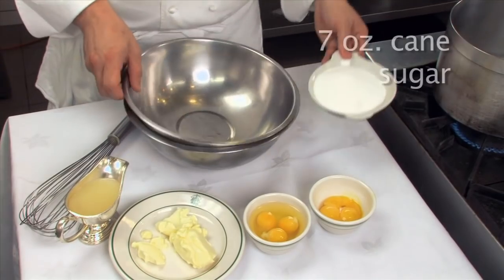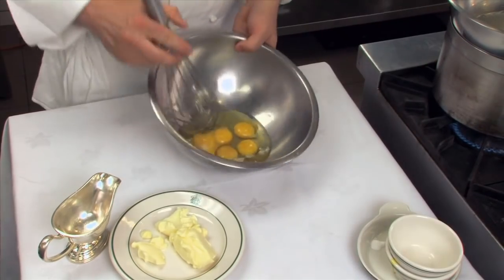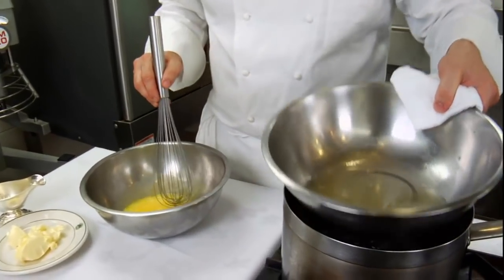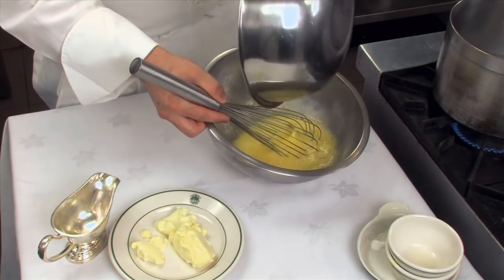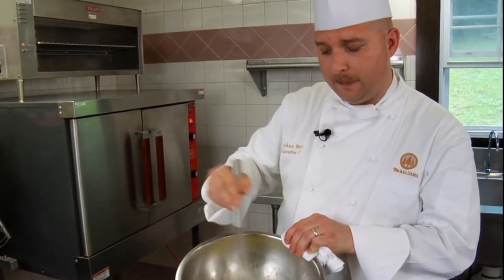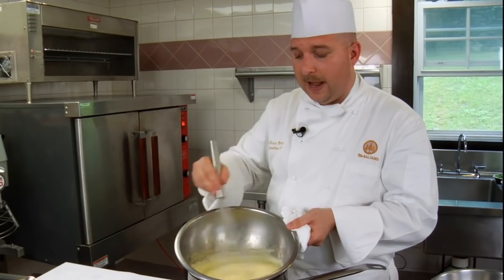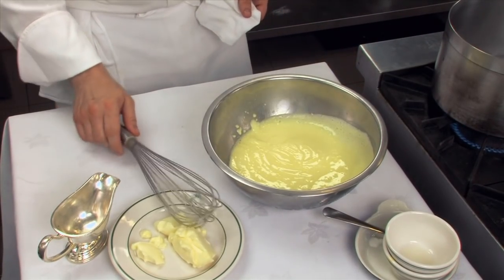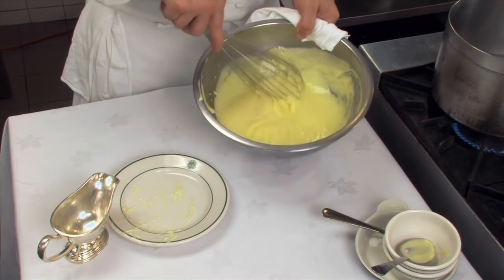Lemon Curd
Executive Chef Josh Berry from The BALSAMS Grand Resort Hotel demonstrates how to cook this famous dish, exactly the same way he cooks for guests at The BALSAMS. Get the back story, learn some great technique, soak in the history, and enjoy your time with Chef Berry.